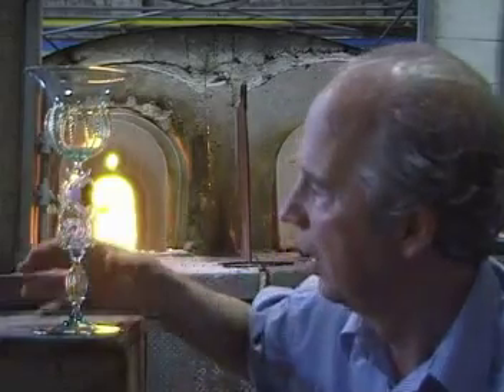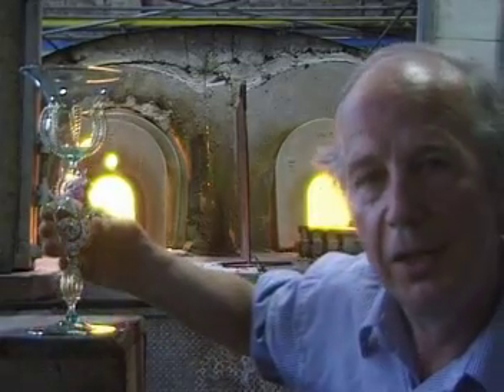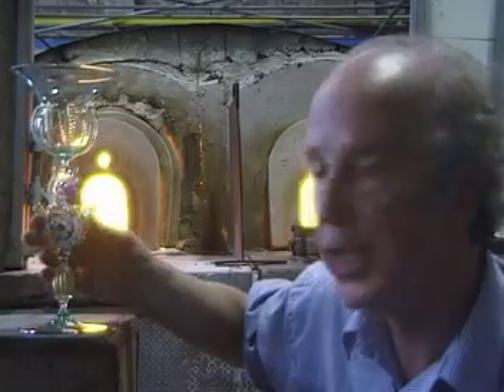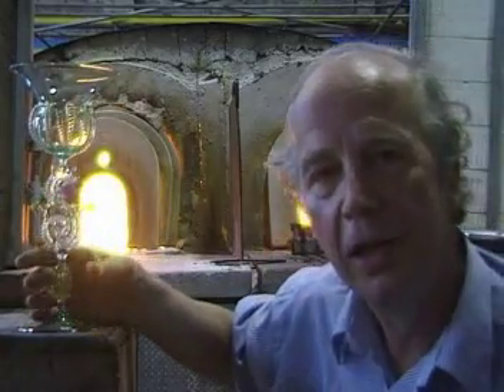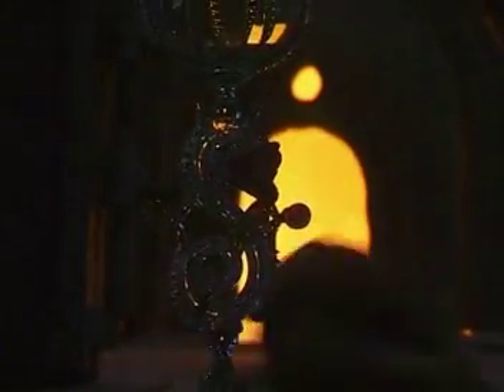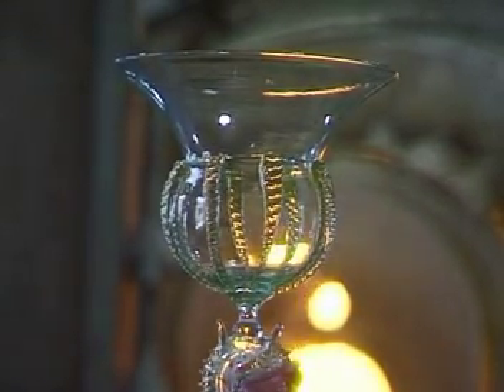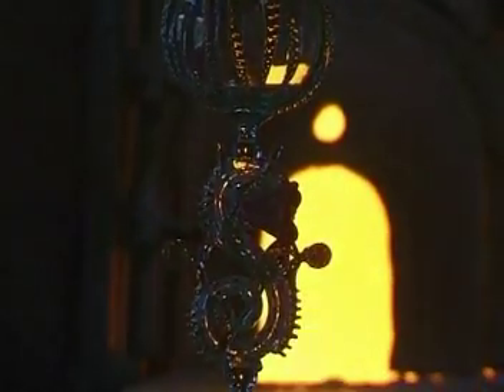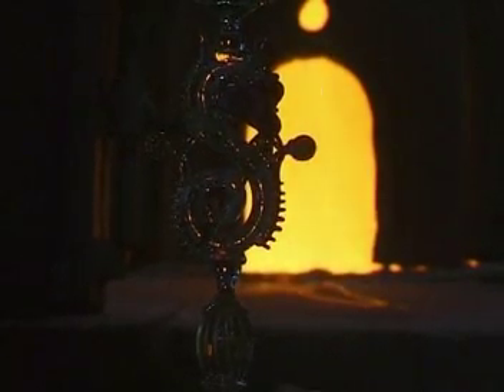Why Venice became the centre of glass manufacture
Filmed on the glass-making island of Murano in the Venice Lagoon. for the context and further films.

All revenues donated to World Oral Literature Project